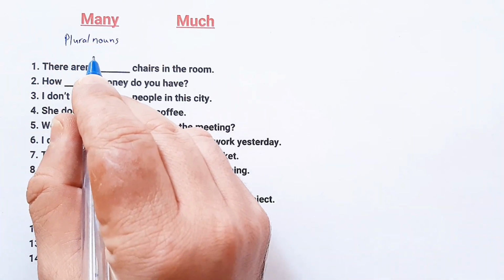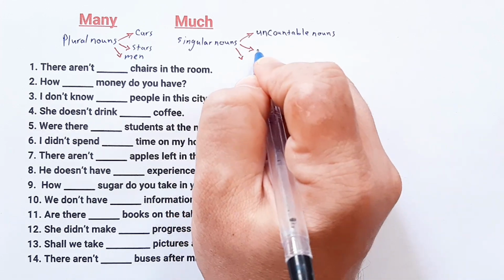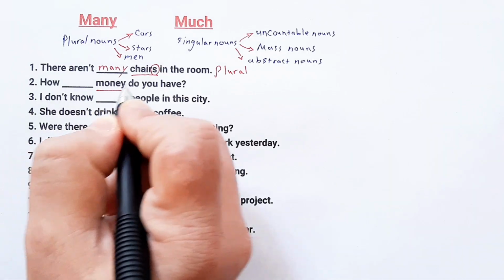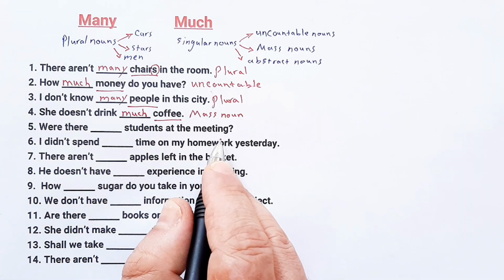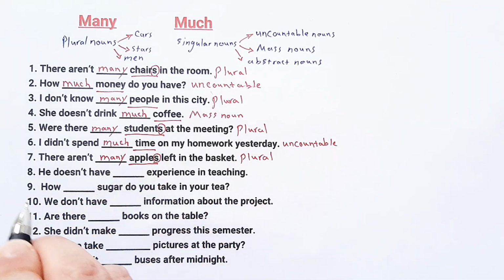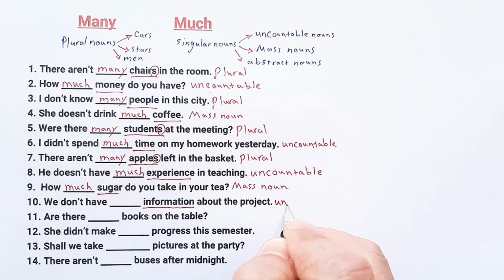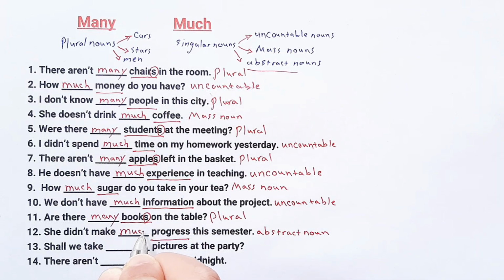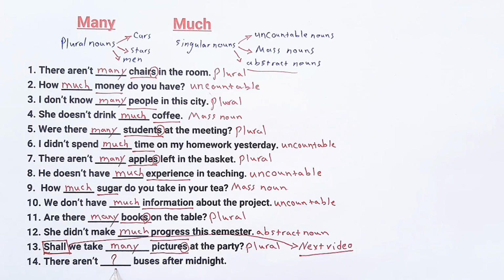Learn English | MANY or MUCH | Countable and Uncountable Nouns ✏🧮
Are you sure you’re using many and much correctly? 😱
Take this fast English quiz and discover the mistakes almost everyone makes! 🚀

Learn English! Improve your English with this fun English quiz and grammar exercise! In this grammar quiz and English lesson, you’ll learn the difference between many and much, and how to use them correctly with countable nouns and uncountable nouns. This short grammar lesson is perfect for learners who want to practice through an interactive English exercise and boost their confidence in speaking and writing English naturally.

I’m an international English instructor with years of experience helping learners master the language. 🌍📚. In this channel, I break down English grammar in a clear, simple, and engaging way so you can confidently use it in real life. Each lesson is designed to boost your understanding, improve your accuracy, and make learning English enjoyable. ✨ Join me and take your grammar — and your communication skills — to the next level! 🚀

learn grammar
quick quiz
english quick quiz
study english
english study
english study plan
english study routin
Old english
Many much
Countable nouns
Uncountable nouns